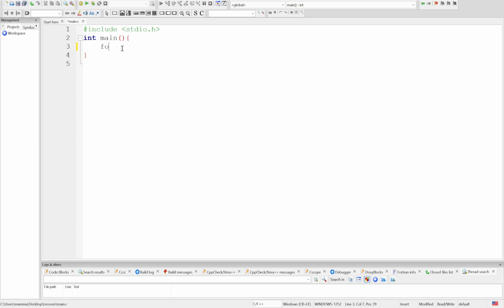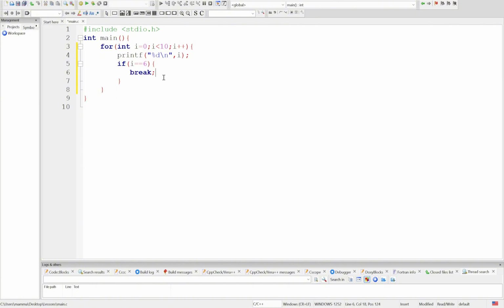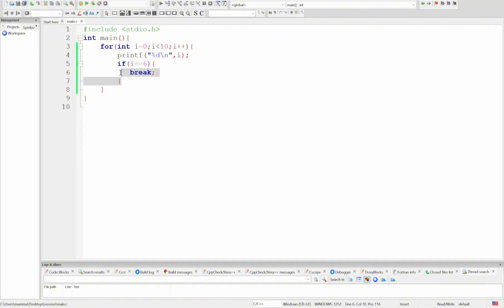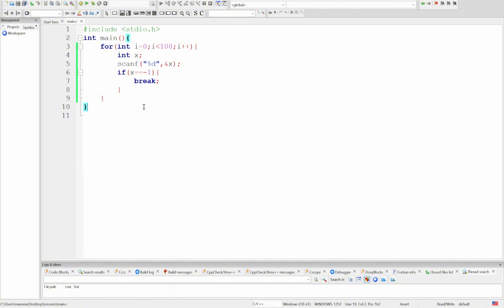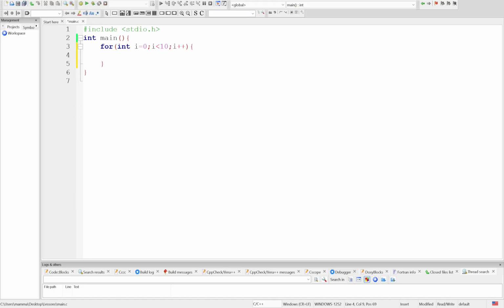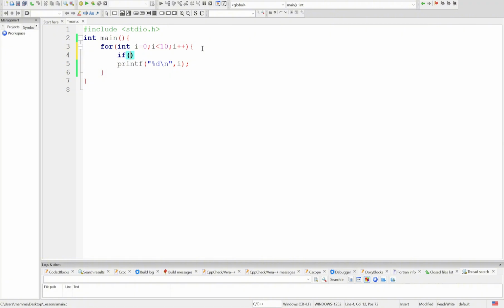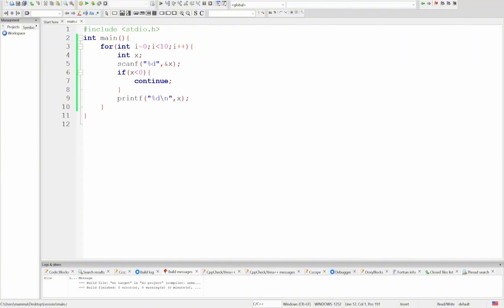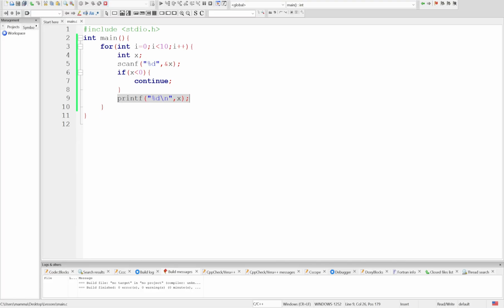Break and Continue in C | Part #8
In this video we will discuss break and continue. Which are very crucial for loops in C.